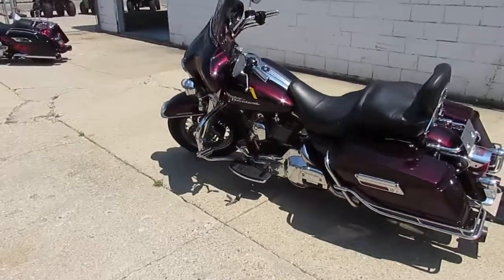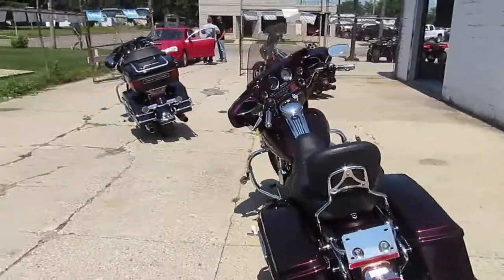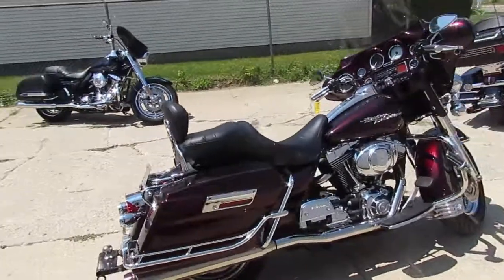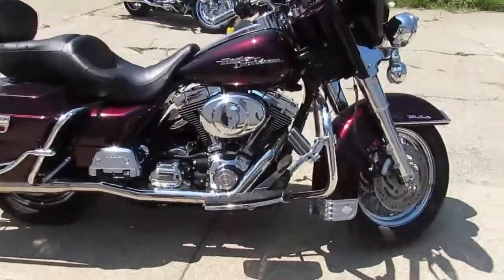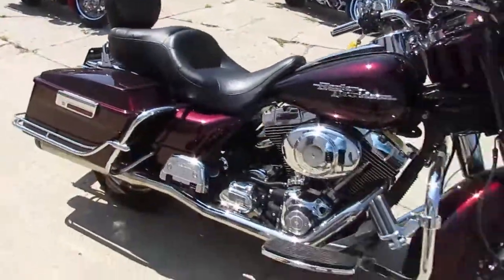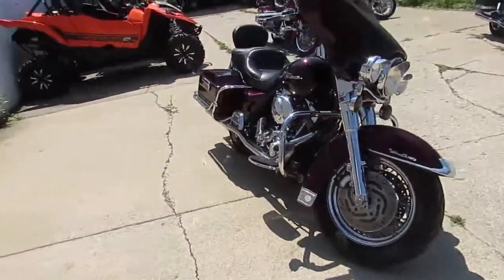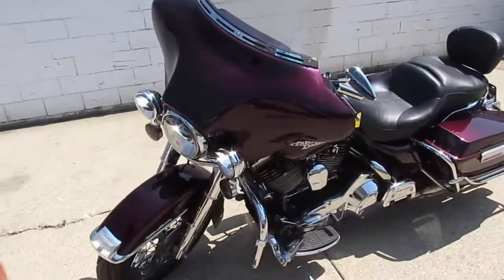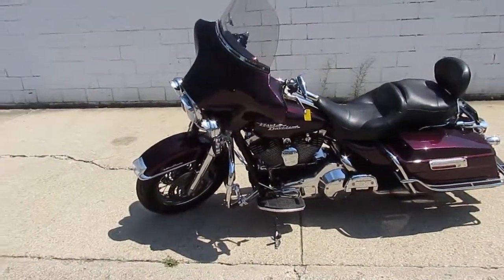2004 Electra Glide Classic For Sale in Michigan $6,500 U3482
2004 Electra Glide Classic For Sale in Michigan $6,500